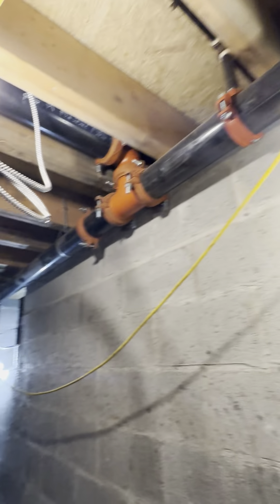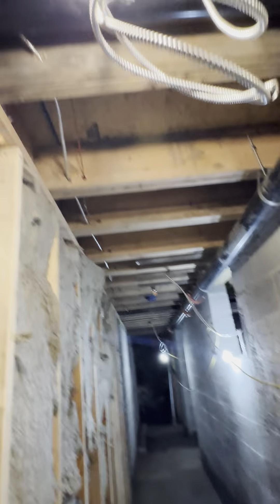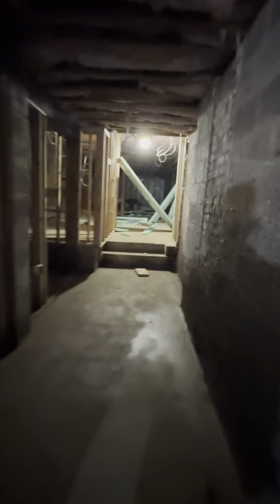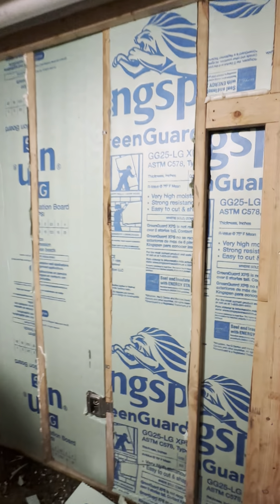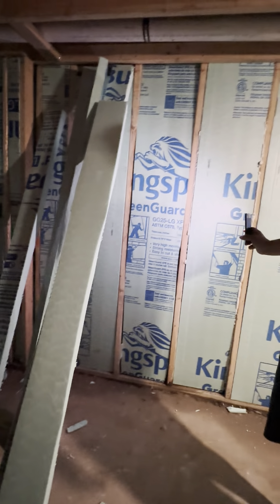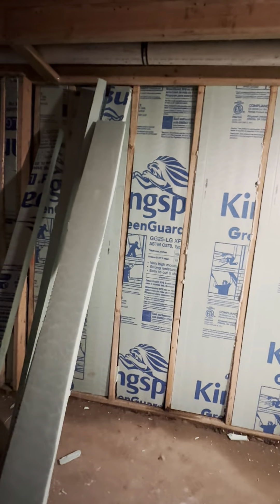Commercial space insulation!construction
Insulation in basement!